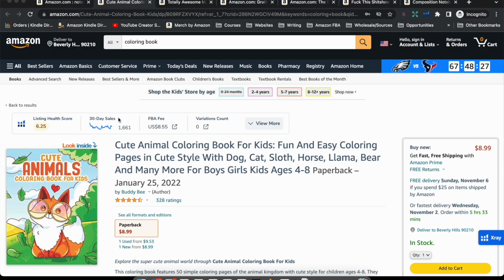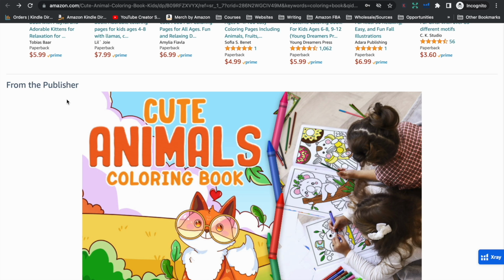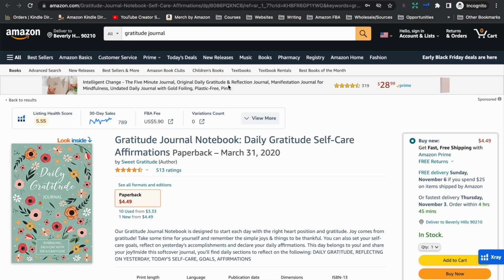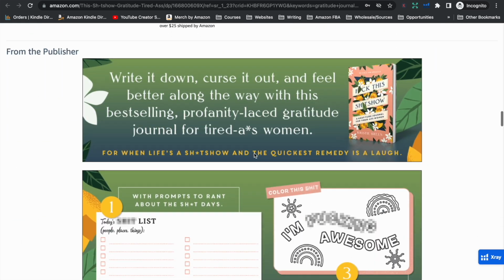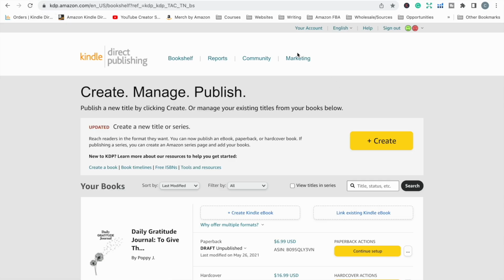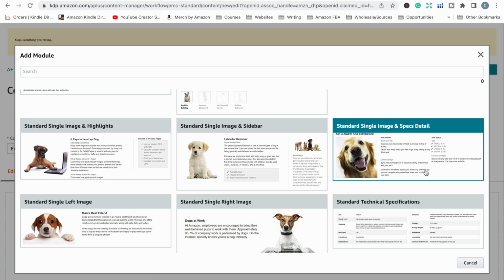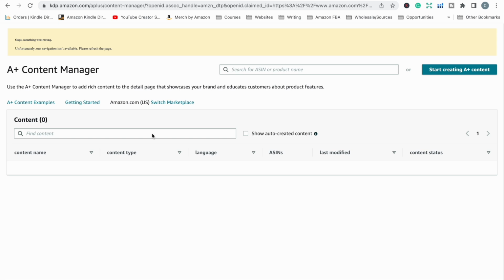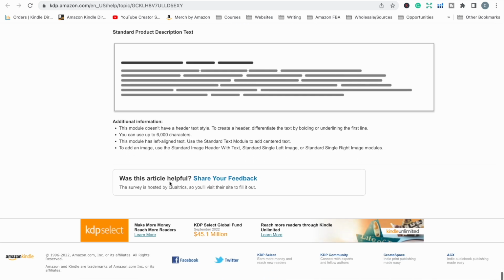One Way To SELL MORE Low Content Books On Amazon KDP - How To Use A+ Content To Sell Books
In this video, I share what A+ Content is, why it's so important and how you can use it to sell more of your low and medium content books that are published in Amazon KDP.

// CREATE & PUBLISH MATH EDUCATIONAL WORKBOOKS \\
Math Worksheet Generator: